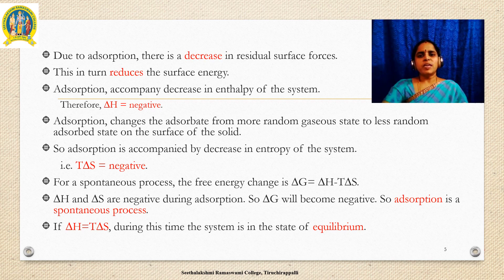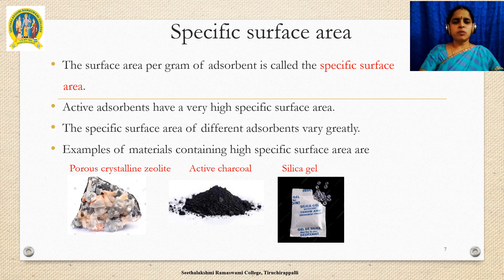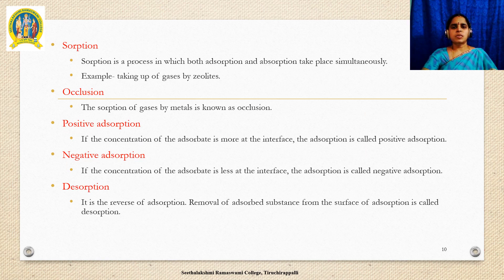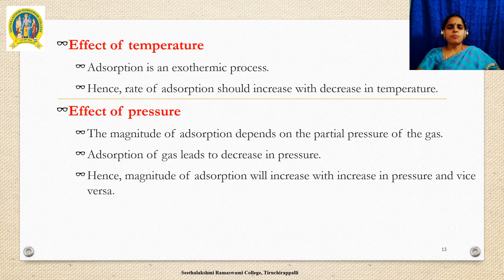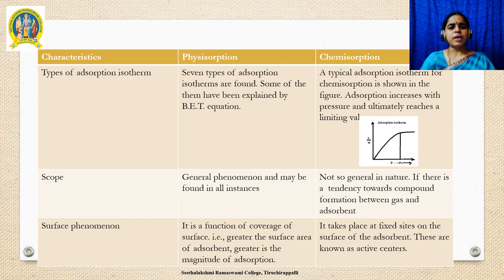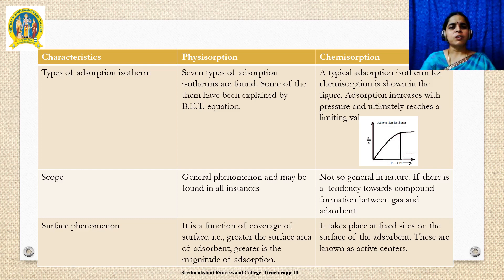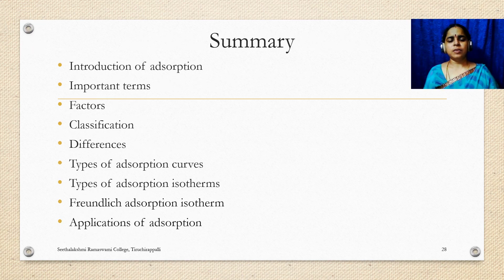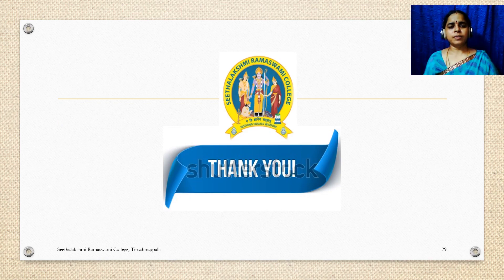SURFACE PHENOMENA - Dr.I.Rama - Dept. of Chemistry